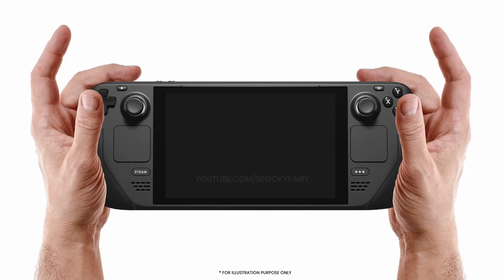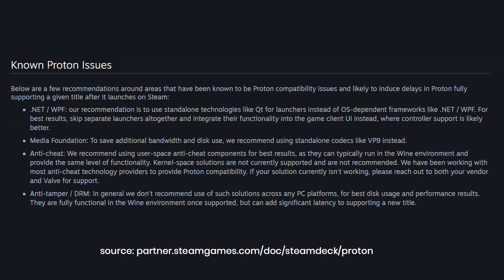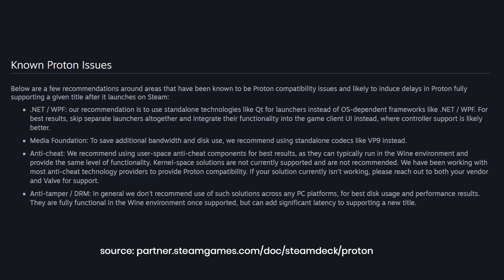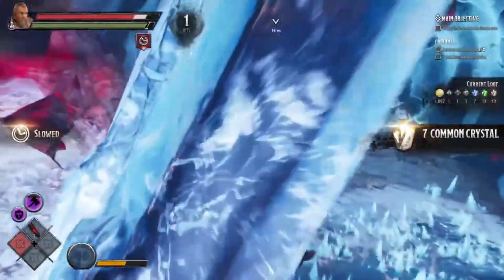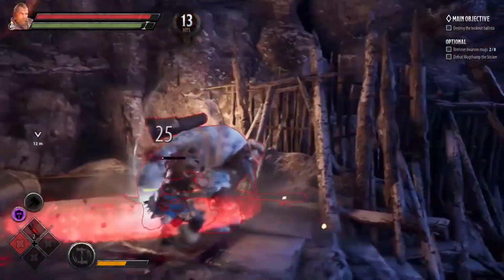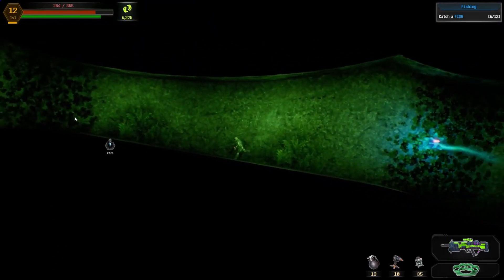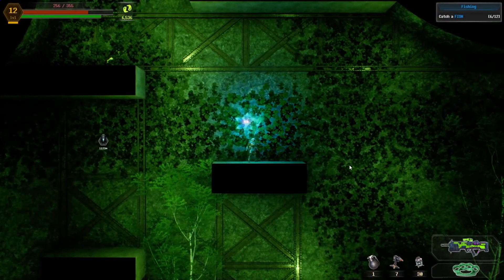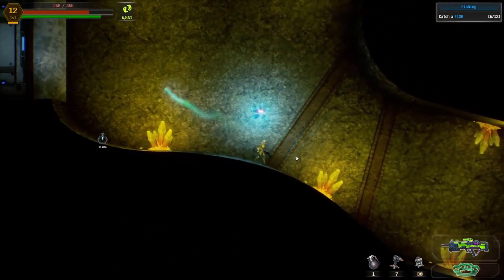Can You Install Windows on Steam Deck & Proton Game Compatibility Issues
Checking out which Windows 10 games you can actually install on the Steam Deck, Valve's upcoming gaming handheld PC device. Are all Windows games are compatible? Will all my Steam games work out of the box on the Steam Deck? Can you install Windows 10/11 on the Steam Deck or maybe use dual-boot to run to OS on the Steam Deck. Can you install Xbox Game Pass (XGP) games on the Steam Deck?

We'll see how you can check which Windows games are compatible with SteamOS 3.0 (Linux-based) + Proton and which one have issues running on the Steam Deck. Using ProtonDB we check which games have been whitelisted to work and which are still experiencing compatibility issues.

Footage from Dungeons & Dragons Dark Alliance, Stern (alpha)

Image credit: Valve